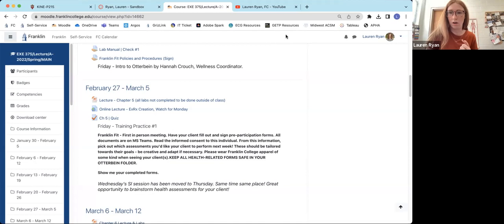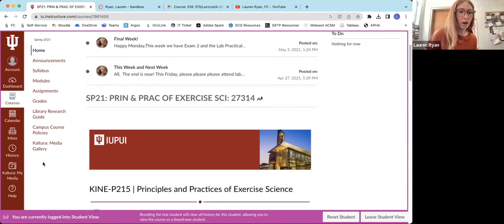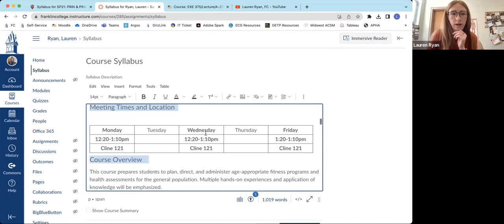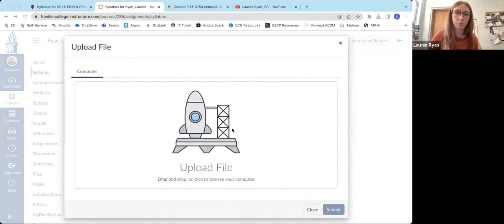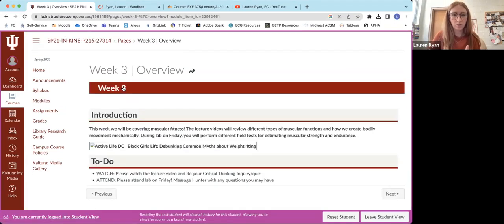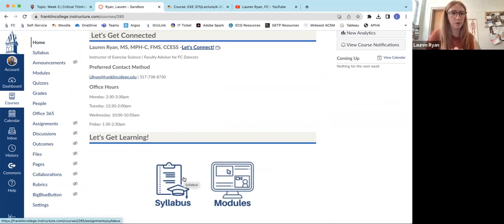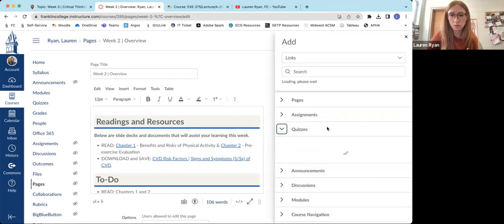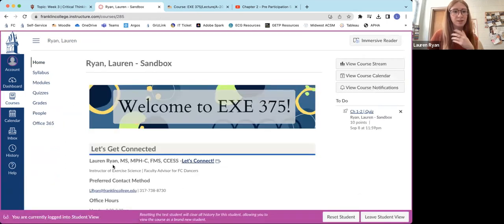Tech Talk - Canvas Templates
In this session, Professor Lauren Ryan will share how she has previously used Canvas in Higher Ed. She will be showing some examples of course templates and layouts that have helped enhance courses as well as ways you can use Pages and URLs within Canvas. Don't miss out on this exciting snapshot of what Canvas can do for your courses!